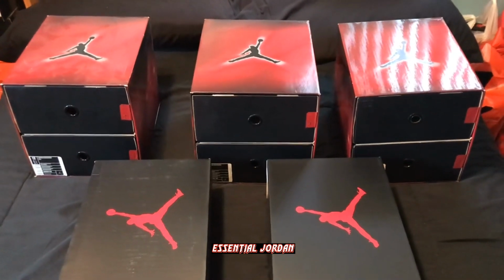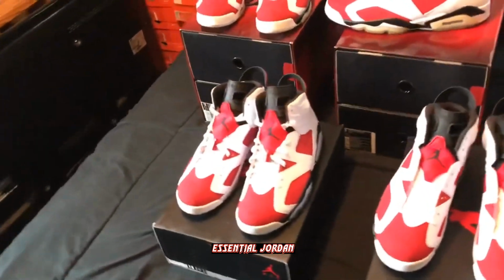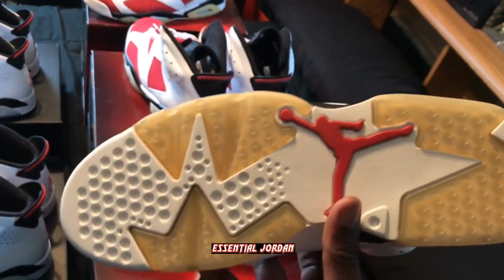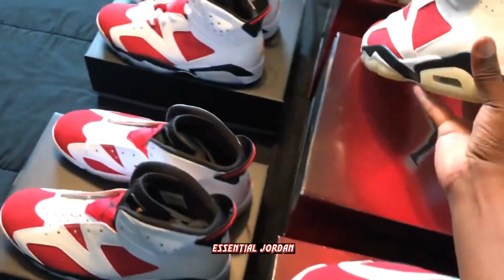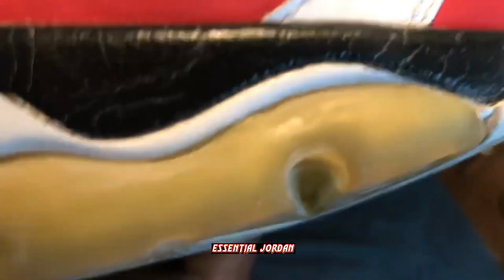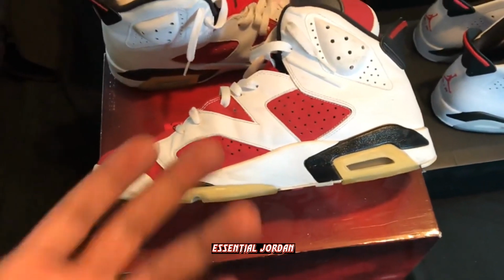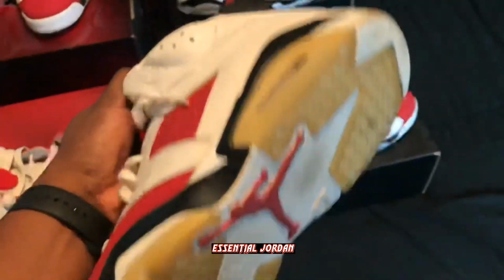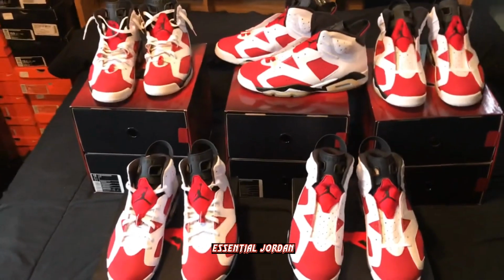My Carmine Air Jordan 6 Collection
Checking out my Carmines from the countdown pack and the 2014 release before the new pair drops.